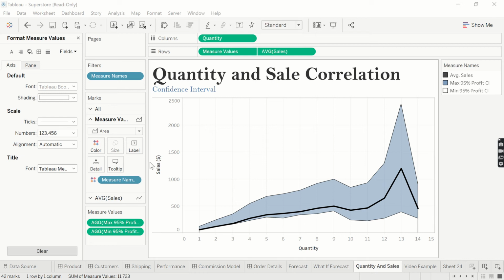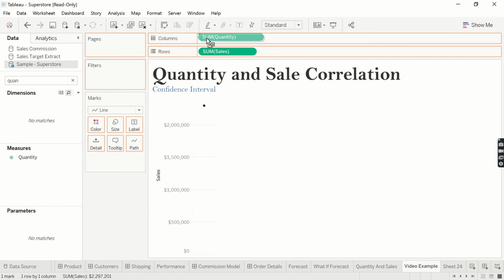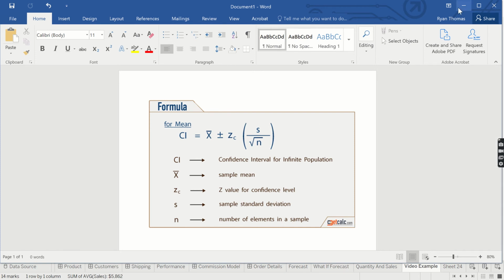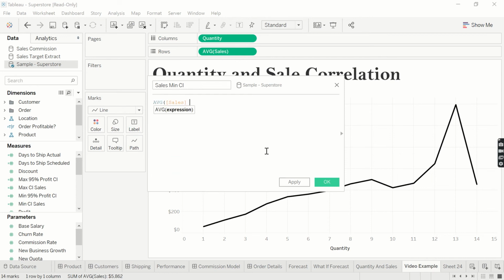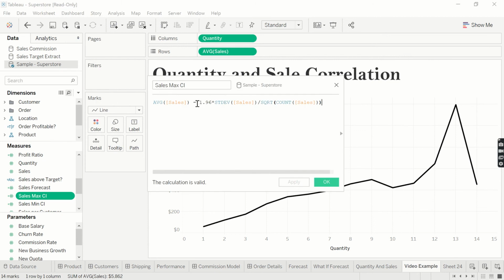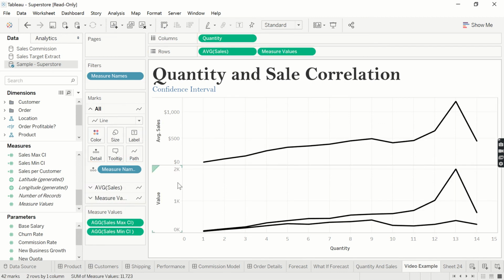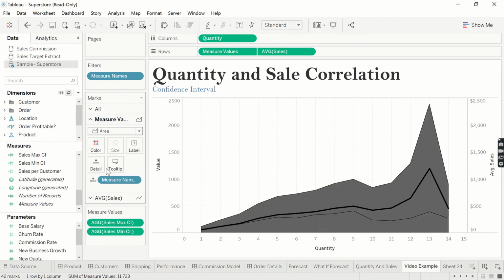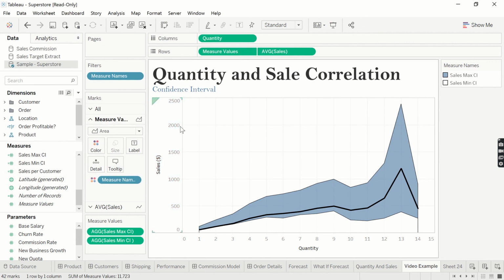Tableau Confidence Interval for Line Plot Tutorial